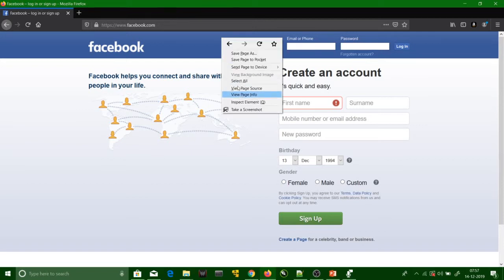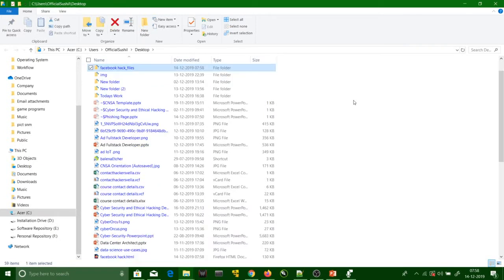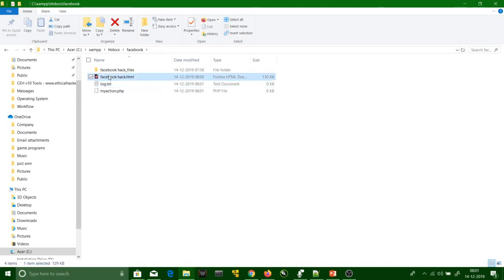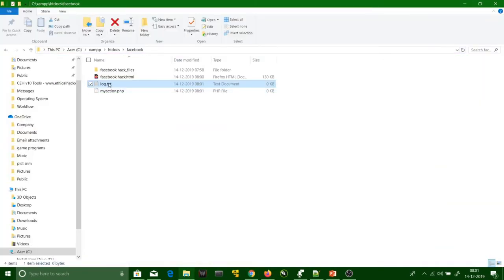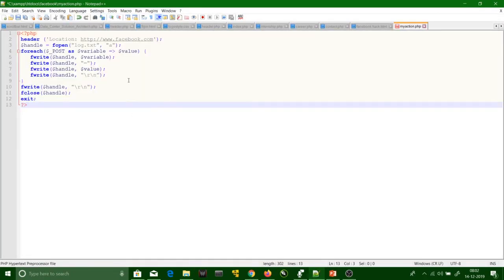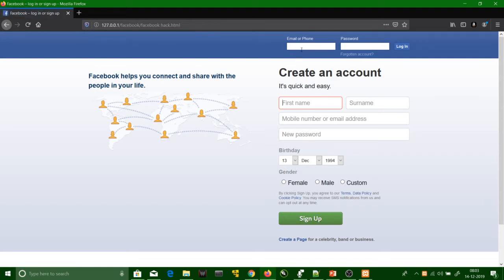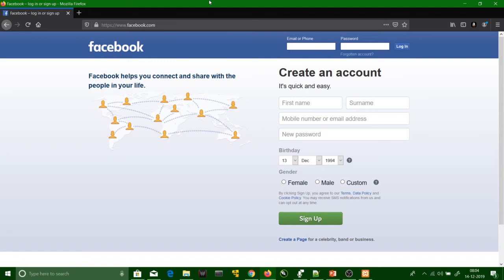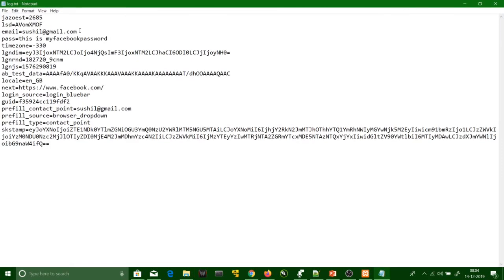Learn how Phising attack in facebook works| SpidervellA Technologies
𝐈𝐧 𝐭𝐡𝐢𝐬 𝐯𝐢𝐝𝐞𝐨 𝐰𝐞 𝐰𝐢𝐥𝐥 𝐠𝐢𝐯𝐞 𝐲𝐨𝐮 𝐛𝐫𝐢𝐞𝐟 𝐨𝐧 𝐩𝐡𝐢𝐬𝐢𝐧𝐠 𝐚𝐭𝐭𝐚𝐜𝐤𝐬 𝐢𝐧 𝐟𝐚𝐜𝐞𝐛𝐨𝐨𝐤 𝐚𝐧𝐝 𝐡𝐨𝐰 𝐢𝐭 𝐰𝐨𝐫𝐤𝐬. 𝐋𝐞𝐚𝐫𝐧 𝐡𝐨𝐰 𝐢𝐭 𝐰𝐨𝐫𝐤𝐬 𝐚𝐧𝐝 𝐟𝐨𝐫 𝐦𝐨𝐫𝐞 𝐯𝐢𝐝𝐞𝐨𝐬 𝐥𝐢𝐤𝐞 𝐭𝐡𝐢𝐬.

𝑆𝑝𝑖𝑑𝑒𝑟𝑣𝑒𝑙𝑙𝐴 𝑇𝑒𝑐ℎ𝑛𝑜𝑙𝑜𝑔𝑖𝑒𝑠: 𝑇ℎ𝑒 𝐵𝑒𝑠𝑡 𝐸𝑑-𝑇𝑒𝑐ℎ 𝐶𝑜𝑚𝑝𝑎𝑛𝑦 𝑓𝑜𝑟 𝐼𝑇 𝑖𝑛𝑑𝑢𝑠𝑡𝑟𝑖𝑎𝑙 𝑡𝑟𝑎𝑖𝑛𝑖𝑛𝑔 𝑎𝑛𝑑 𝑠𝑘𝑖𝑙𝑙 𝑑𝑒𝑣𝑒𝑙𝑜𝑝𝑚𝑒𝑛𝑡
𝑆𝑝𝑖𝑑𝑒𝑟𝑣𝑒𝑙𝑙𝐴 𝑇𝑒𝑐ℎ𝑛𝑜𝑙𝑜𝑔𝑖𝑒𝑠 𝑝𝑟𝑜𝑣𝑖𝑑𝑒𝑠 𝑒𝑛𝑑-𝑡𝑜-𝑒𝑛𝑑 𝐼𝑇 𝐼𝑛𝑑𝑢𝑠𝑡𝑟𝑖𝑎𝑙 𝑡𝑟𝑎𝑖𝑛𝑖𝑛𝑔 𝑡𝑜 𝑏𝑟𝑖𝑑𝑔𝑒 𝑡ℎ𝑒 𝑔𝑎𝑝 𝑏𝑒𝑡𝑤𝑒𝑒𝑛 𝑎𝑐𝑎𝑑𝑒𝑚𝑖𝑐 𝑖𝑛𝑠𝑡𝑖𝑡𝑢𝑡𝑖𝑜𝑛𝑠 𝑎𝑛𝑑 𝑖𝑛𝑑𝑢𝑠𝑡𝑟𝑖𝑒

𝐒𝐩𝐢𝐝𝐞𝐫𝐯𝐞𝐥𝐥𝐀 𝐏𝐫𝐨𝐠𝐫𝐚𝐦𝐬:
𝐇𝐚𝐜𝐤𝐞𝐫𝐬𝐯𝐞𝐥𝐥𝐚 𝐭𝐫𝐚𝐢𝐧𝐢𝐧𝐠 𝐩𝐫𝐨𝐠𝐫𝐚𝐦
𝐈𝐧𝐝𝐮𝐬𝐭𝐫𝐲 𝐈𝐧𝐭𝐞𝐫𝐧𝐬𝐡𝐢𝐩 𝐟𝐨𝐫 𝐠𝐫𝐚𝐝𝐮𝐚𝐭𝐞𝐬
𝐬𝐜𝐡𝐨𝐨𝐥 𝐭𝐨 𝐢𝐧𝐝𝐮𝐬𝐭𝐫𝐲

𝐋𝐨𝐜𝐚𝐭𝐢𝐨𝐧: #𝟐𝟓𝟓​, 𝟏𝐬𝐭 𝐟𝐥𝐨𝐨𝐫, 𝟒𝟔𝐭𝐡 𝐜𝐫𝐨𝐬𝐬 𝐬𝐚𝐧𝐠𝐚𝐦 𝐜𝐢𝐫𝐜𝐥𝐞, 𝟖𝐭𝐡 𝐛𝐥𝐨𝐜𝐤,𝐉𝐚𝐲𝐚𝐧𝐚𝐠𝐚𝐫, 𝐁𝐞𝐧𝐠𝐚𝐥𝐮𝐫𝐮, 𝐊𝐚𝐫𝐧𝐚𝐭𝐚𝐤𝐚 𝟓𝟔𝟎𝟎𝟕𝟎